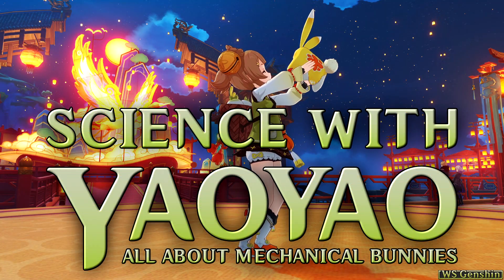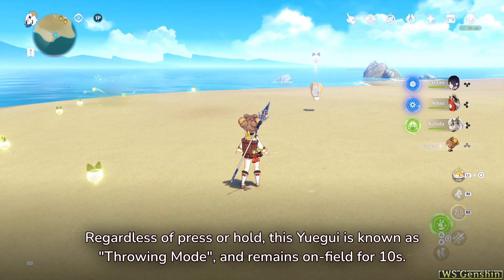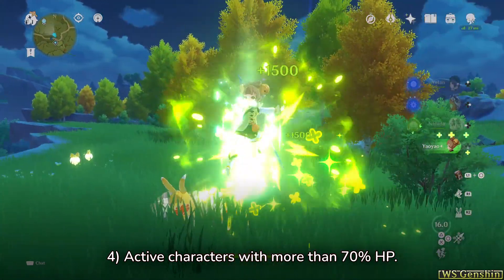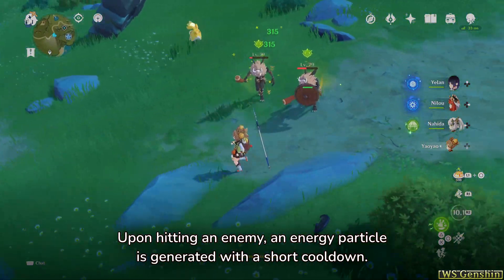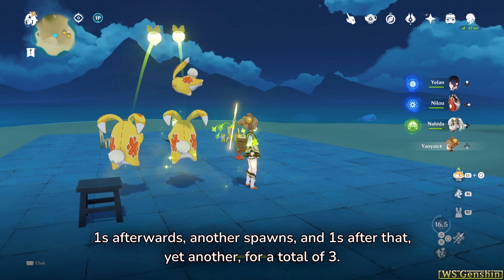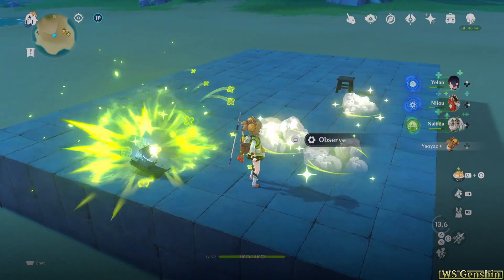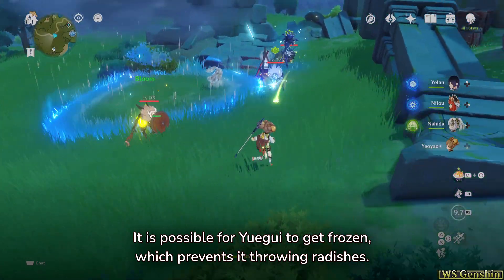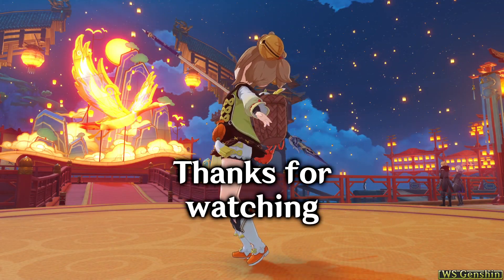Science with Yaoyao: All about mechanical bunnies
An in-depth analysis of Yaoyao's mechanical bunny, Yuegui. Covers both her Elemental Skill and Elemental Burst.

00:00 - Elemental Skill
00:50 - Yuegui: Throwing Mode
02:33 - Yuegui: Jumping Mode
04:10 - Miscellany